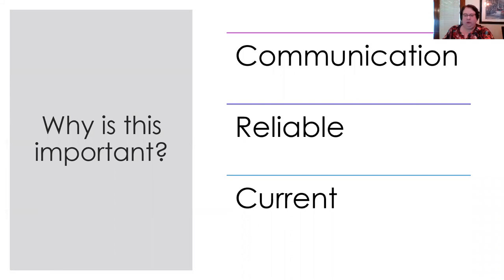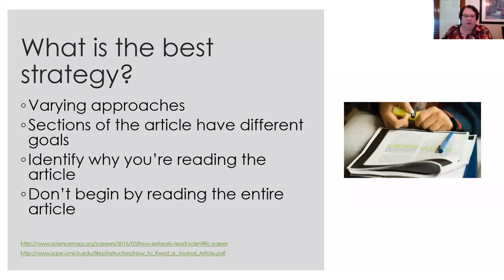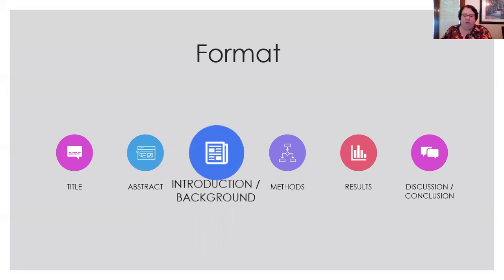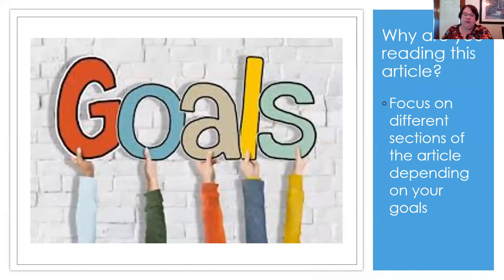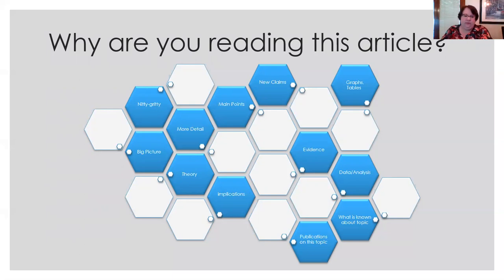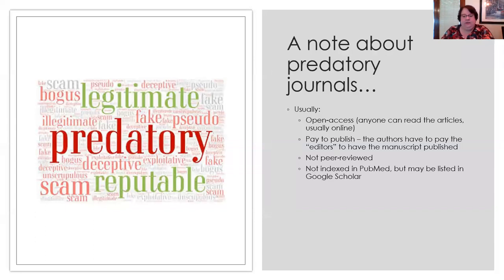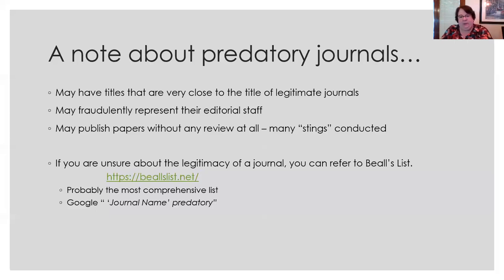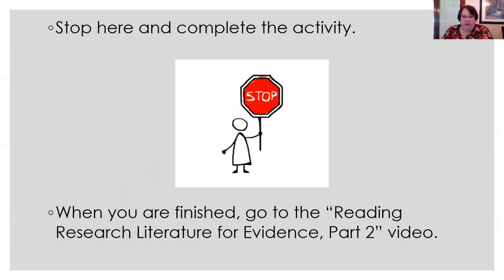Reading Research Literature for Evidence: Part 1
In this session, students learned how to read a research journal article and how to find the purpose of a study, describe the gap in learning that is being addressed in the study, and explain the findings.

Speaker: Dr. Jenenne Geske, PhD
University of Nebraska Medical Center